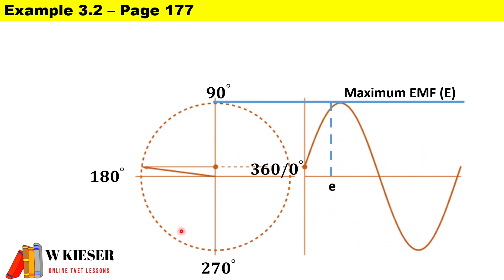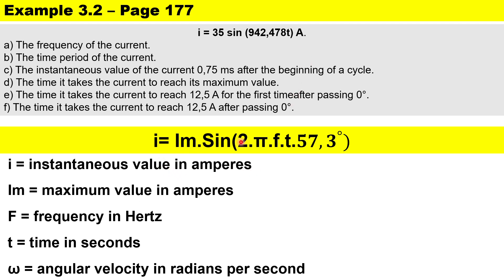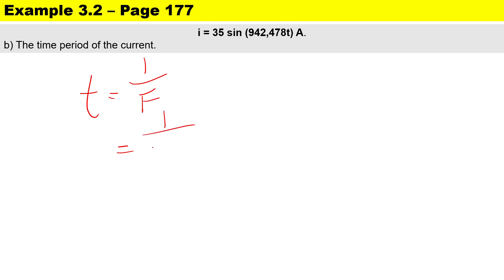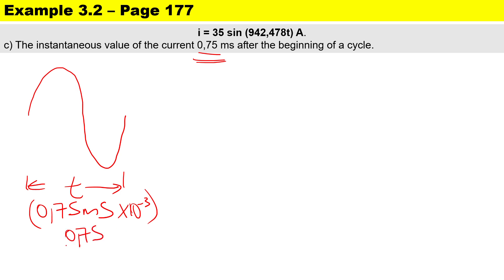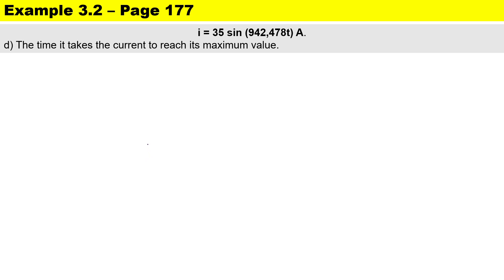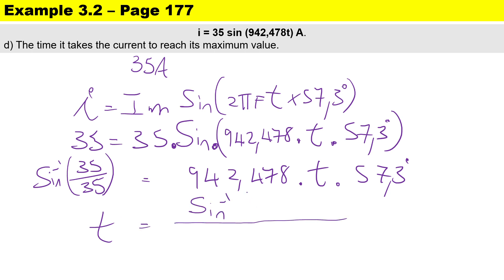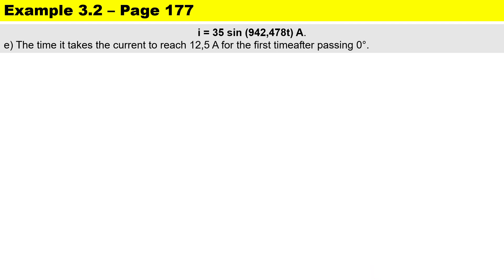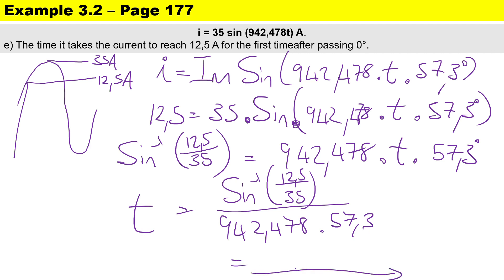Example 3.2 - N4 Electrotechnics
Alternating Current Waveform